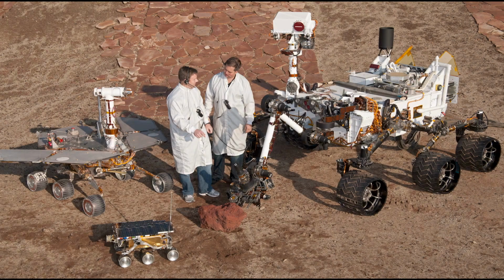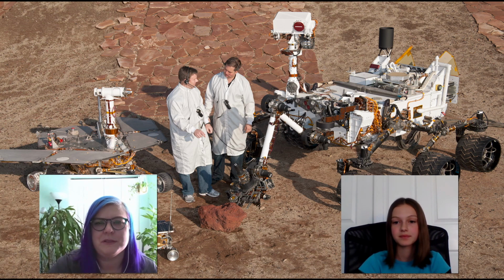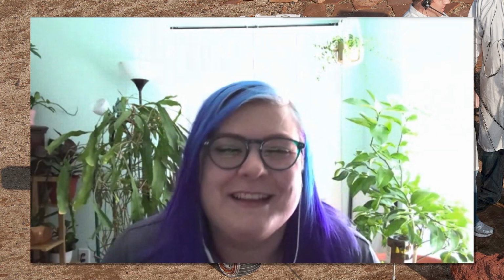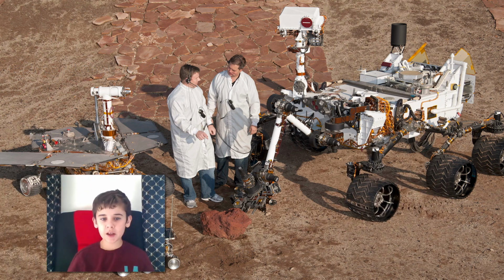Teacher Resources: Guided Observation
What can you learn from looking at a family portrait? Photos and objects provide amazing opportunities for close looking and student questions. Watch as middle school students look closely at a photo of three Mars rovers to learn more about exploring space.